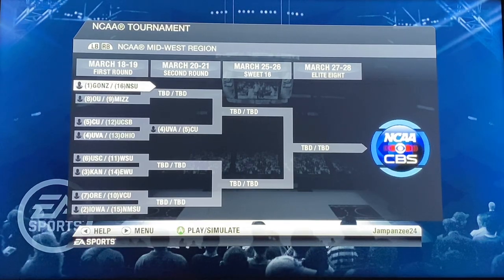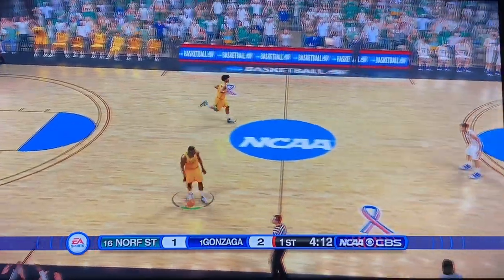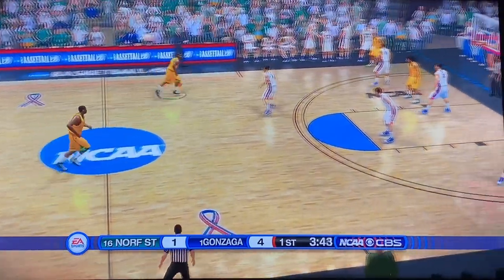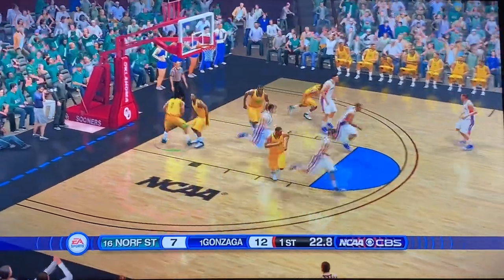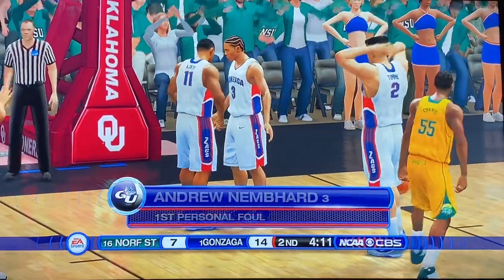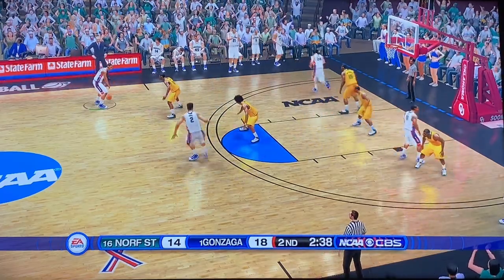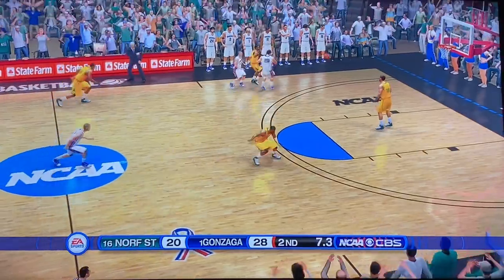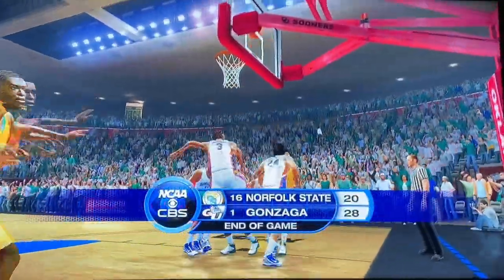#1 Gonzaga vs #16 Norfolk State - NCAA Basketball 10 Simulation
NCAA Basketball 10 predicts the winner of the #1 Gonzaga vs #16 Norfolk State game!